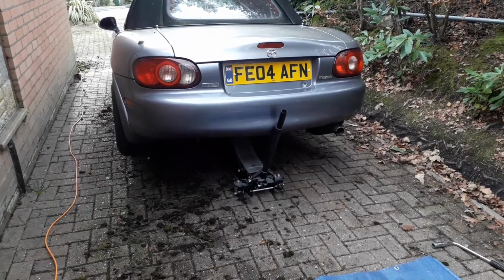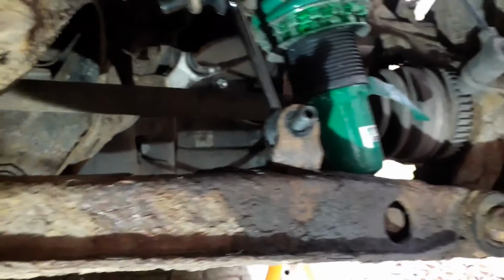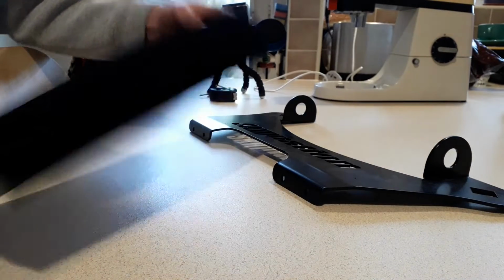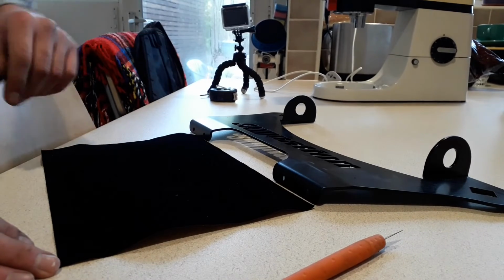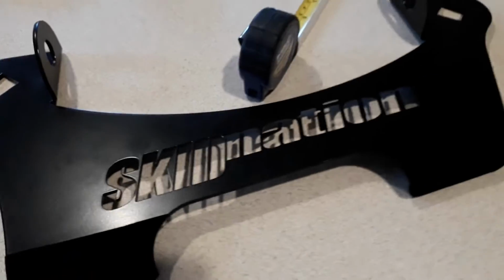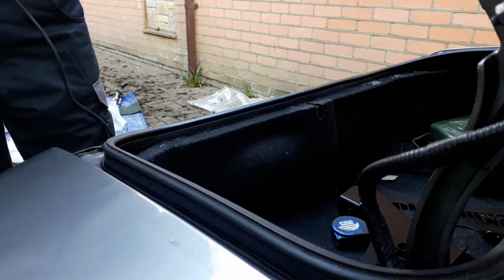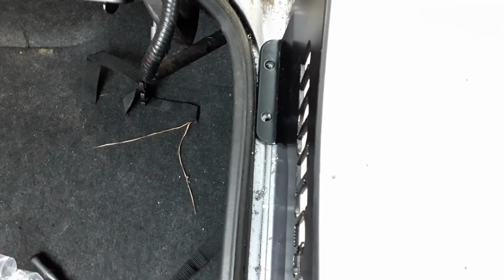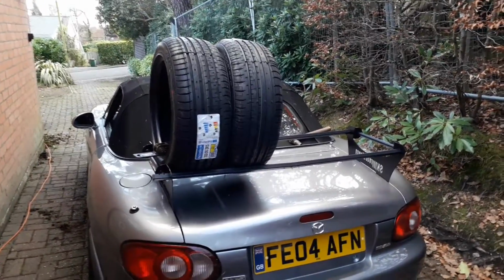MX-5 SkidNation Boot Rack & end link replacement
In todays video I am replacing the end link on the rear anti-roll bar as the original ones have broken. I also set up and install my skid nation wheel and tyre boot rack, ready to take my spare wheels to my first drift day.